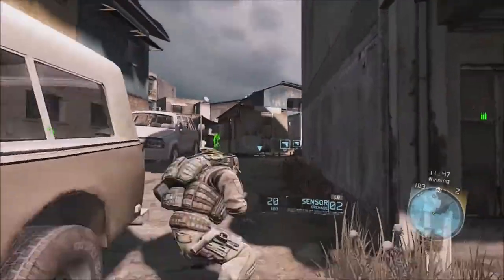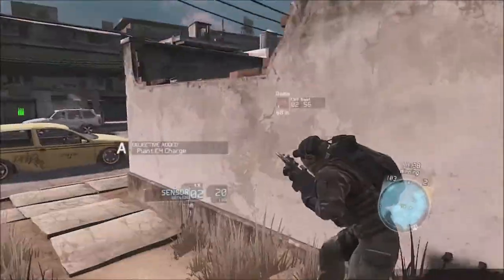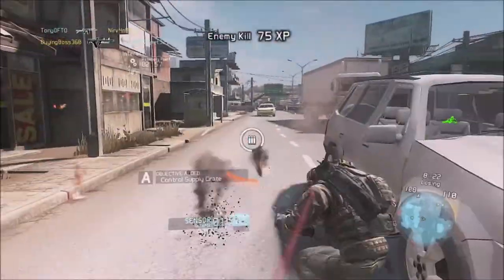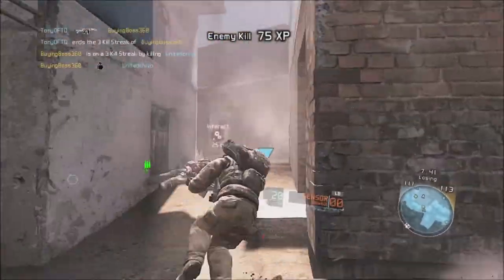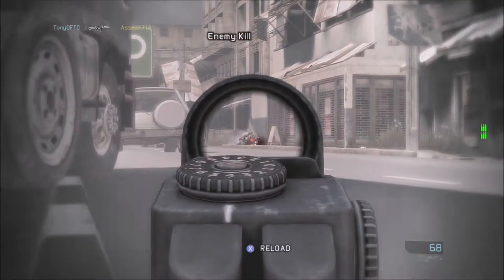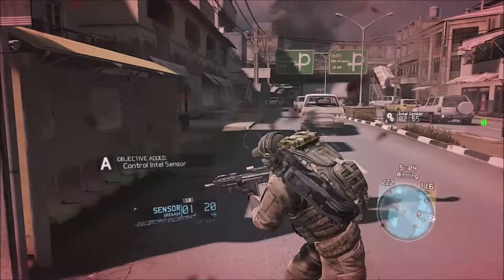Having Fun # 85 (GRFS)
( Tom Clancy's Ghost Recon: Future Soldier )